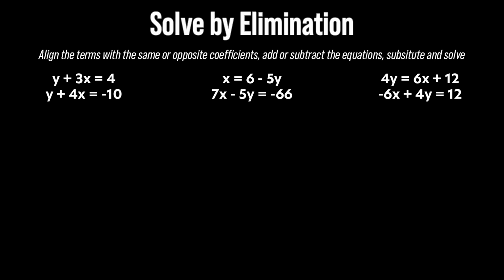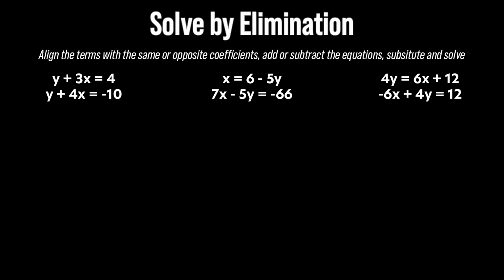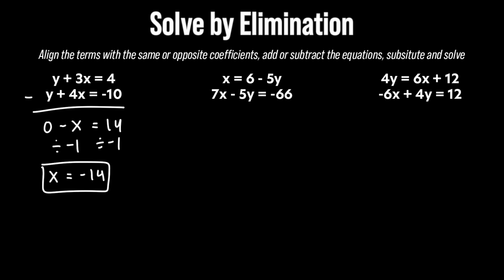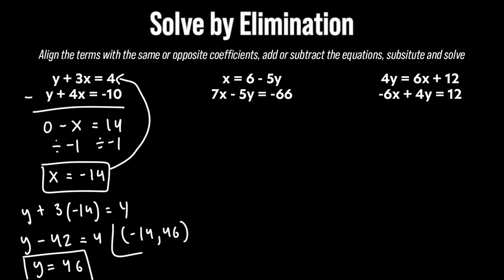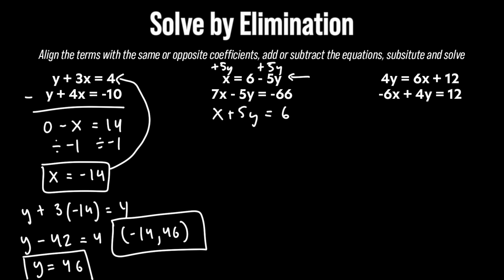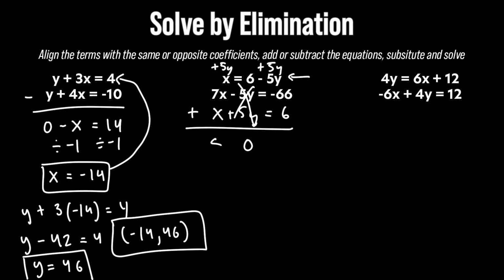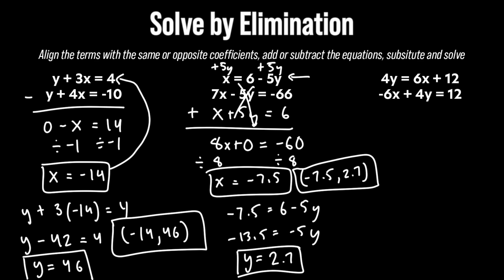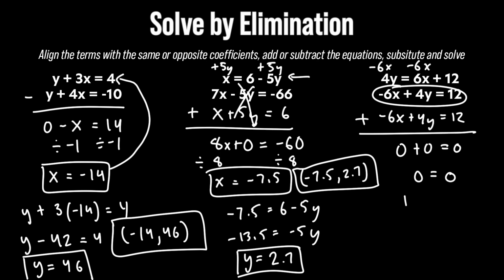Solving Systems of Equations by Elimination using Addition and Subtraction in 4 minutes - Algebra 1